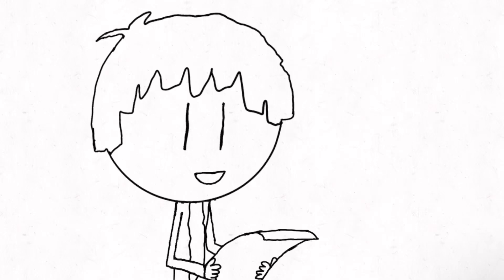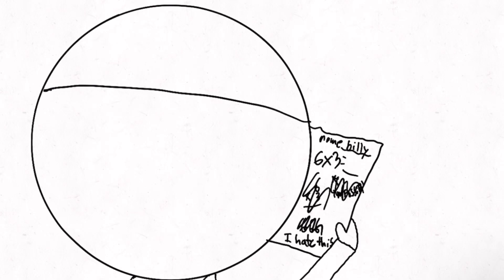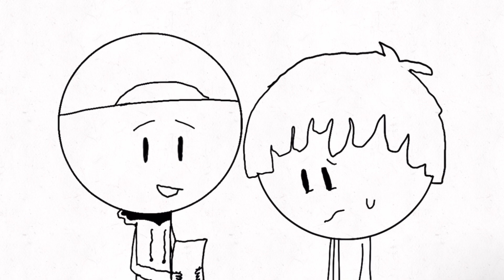6 x 3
This video is I guess a reanimated version of @kakke26’s 6 x 3 video